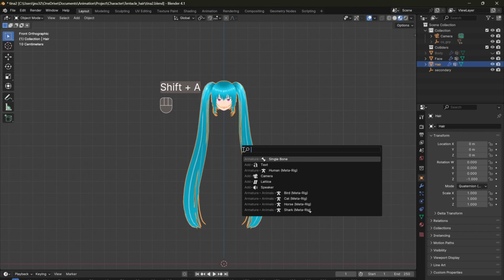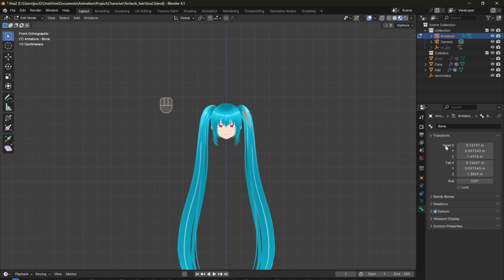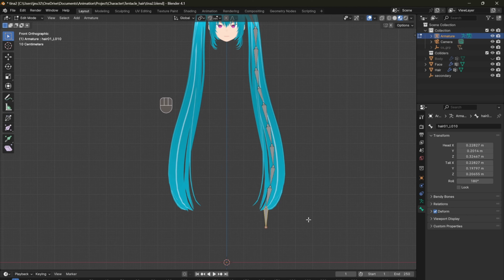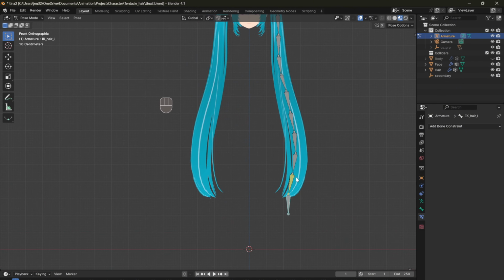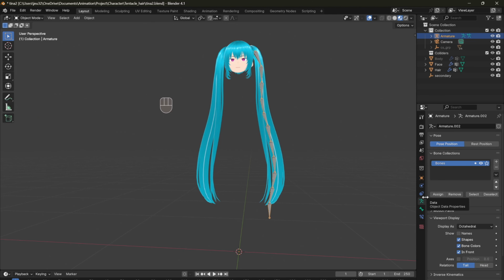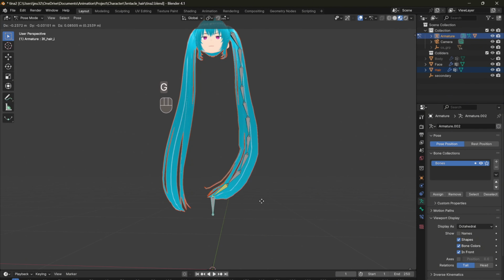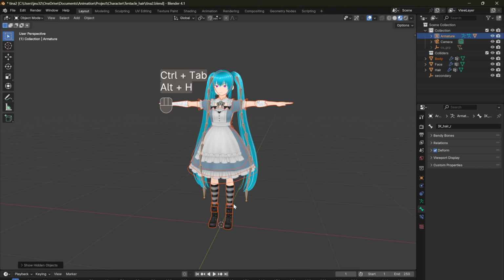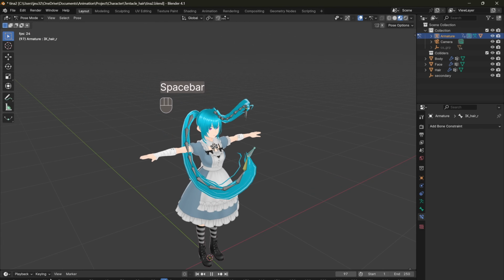Make Hair Move Like Tentacles in Blender - Easy IK Rig Tutorial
Want your anime hair or ponytails to move like flexible tentacles or dynamic ropes? In this step-by-step Blender tutorial, I’ll show you how to rig hair with IK controls so it bends, twists, and moves naturally, perfect for stylized characters, creatures, or fluid animation effects.

Blender hair rig tutorial, IK rig in Blender, how to rig hair in Blender, tentacle rig Blender, Blender animation tutorial, Blender inverse kinematics, Blender easy rig setup, Blender character rigging